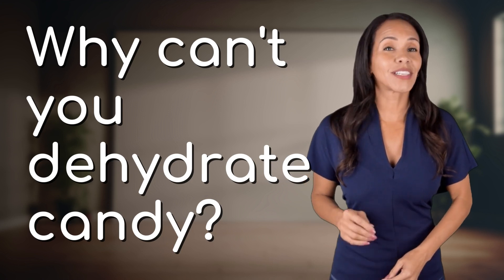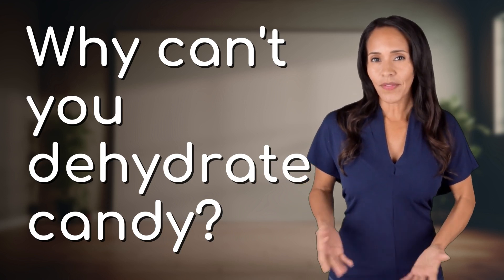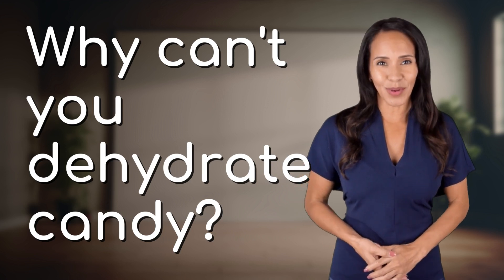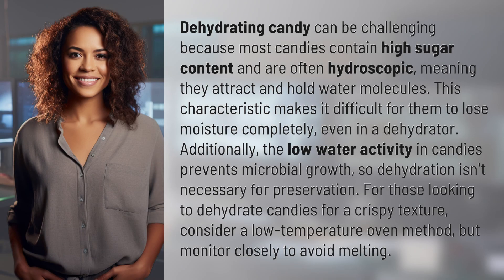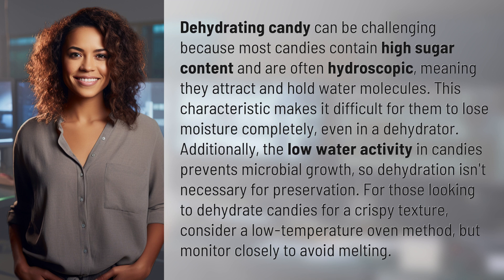Why can't you dehydrate candy?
The Challenge of Dehydrating Candy: Why It's Not as Easy as You Think 👉 Dehydrating Candy: The Challenge 👉 Discover why dehydrating candy is no easy task. Learn about the high sugar content and hydroscopic nature of candies that make them difficult to lose moisture. Find out why dehydration isn't necessary for preservation and explore alternative methods for achieving a crispy texture.

Laura S. Harris (2024, February 8.) Why can't you dehydrate candy?
    🌐 AskAbout.video